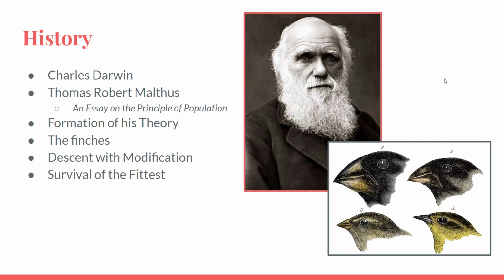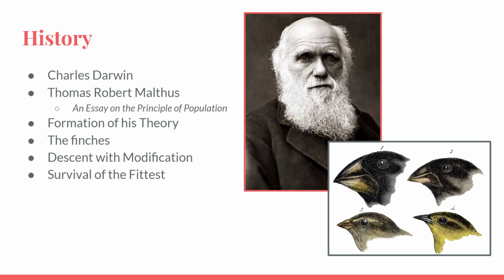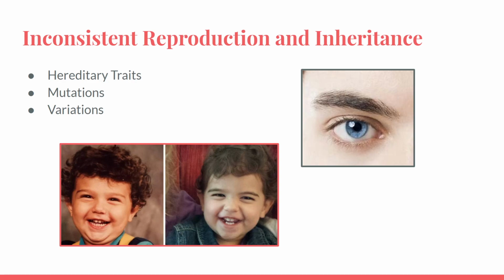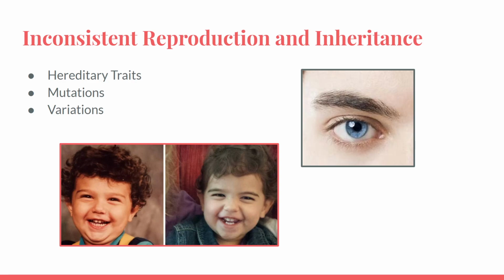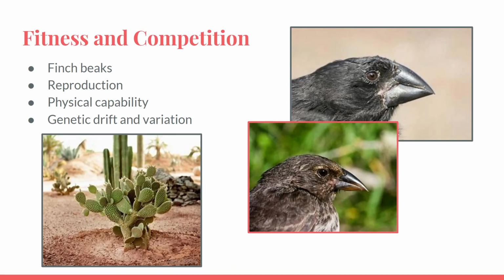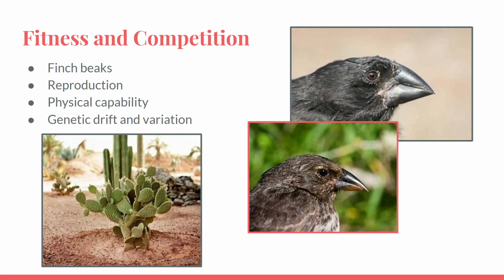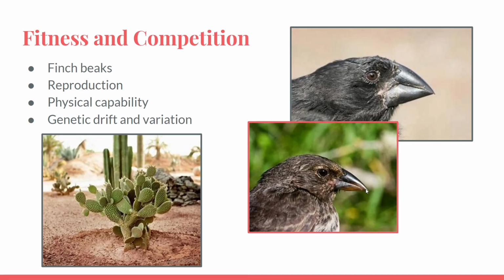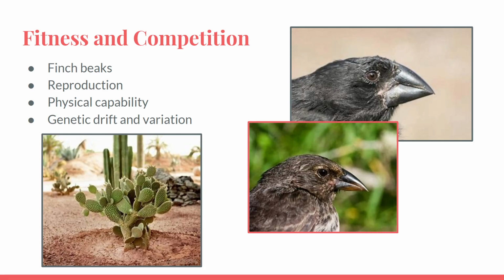Natural Selection | Learn with Gabi | Project SLAM